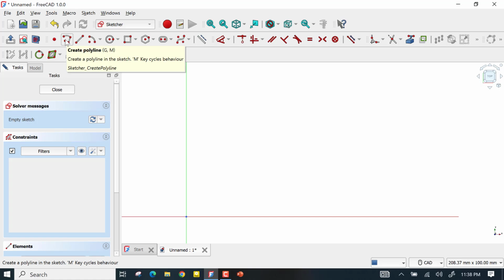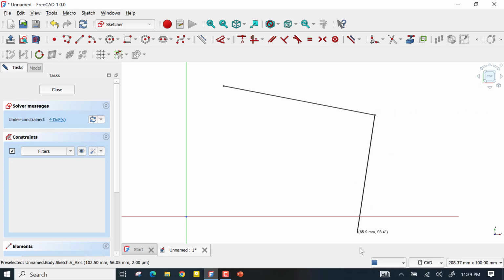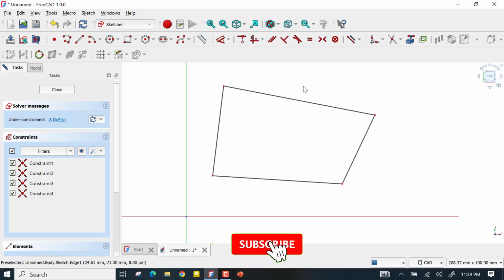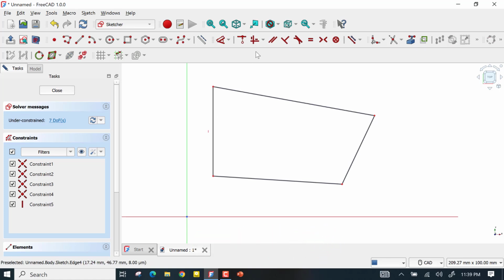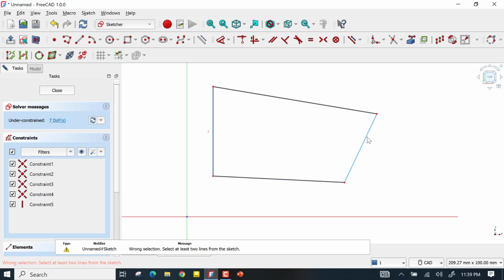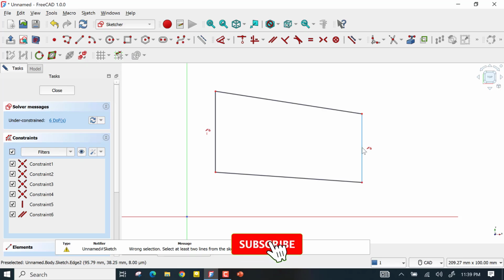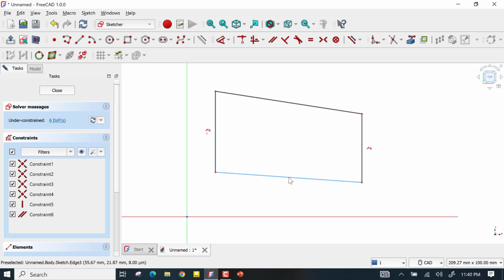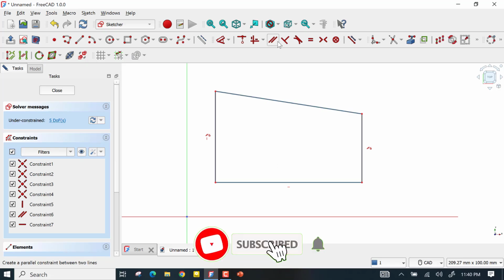Master FreeCAD Constraints: Vertical, Horizontal & Parallel Explained (Step-by-Step Tutorial!)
Learn how to use Vertical, Horizontal, and Parallel Constraints in FreeCAD like a pro!
In this step-by-step tutorial, we’ll cover everything you need to know to create precise sketches and designs using these essential tools. Whether you're a beginner or looking to refine your skills, this guide will help you master FreeCAD constraints for better 3D modeling.

🔧 What You’ll Learn:

How to apply Vertical, Horizontal, and Parallel Constraints

Tips for efficient sketching in FreeCAD